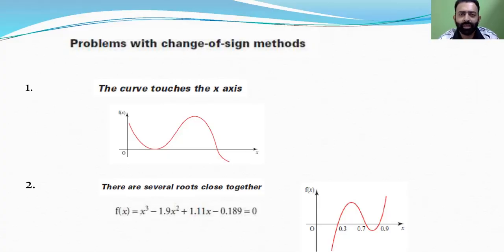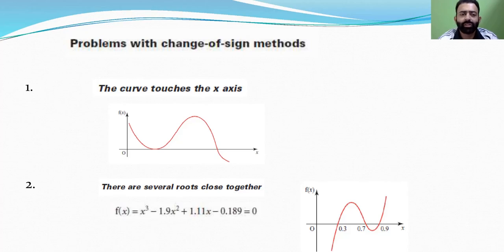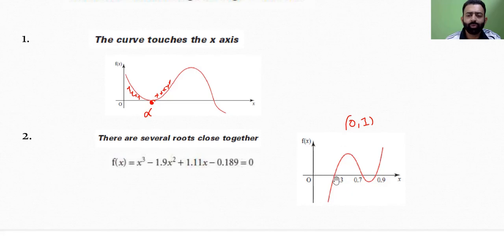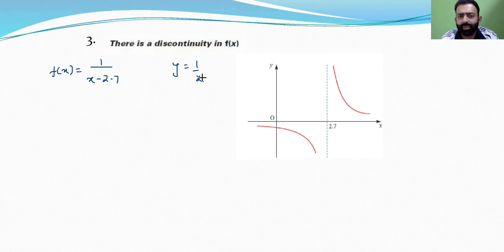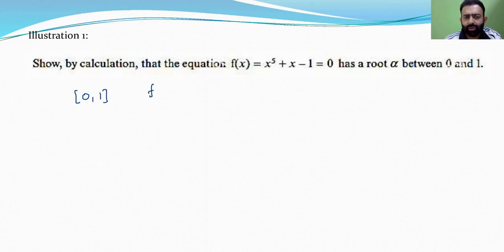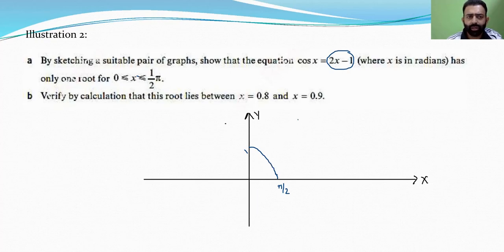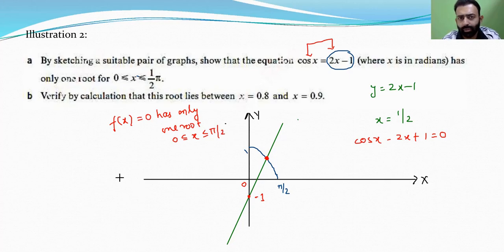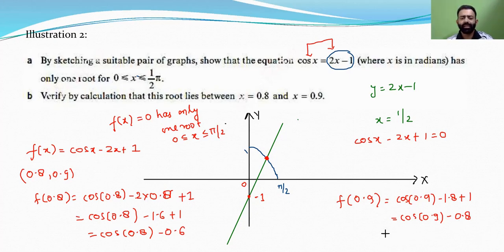2 NUMERICAL SOLUTIONS OF EQUATIONS Change of Sign examples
2 NUMERICAL SOLUTIONS OF EQUATIONS Change of Sign examples/CIE A level Pure Mathematics 32